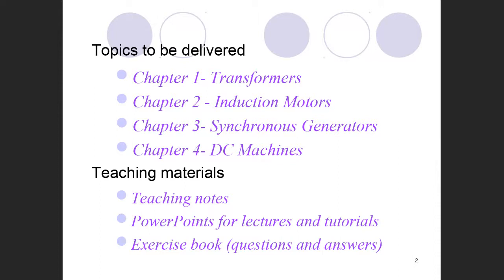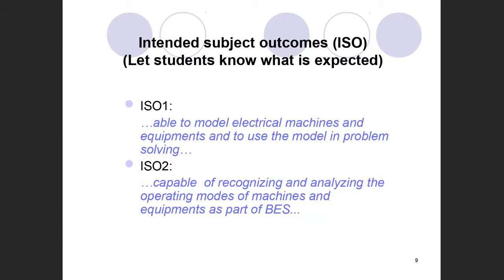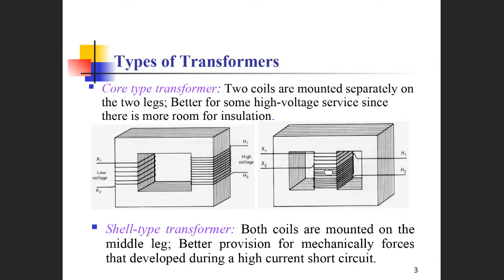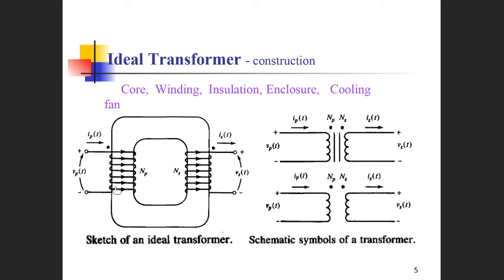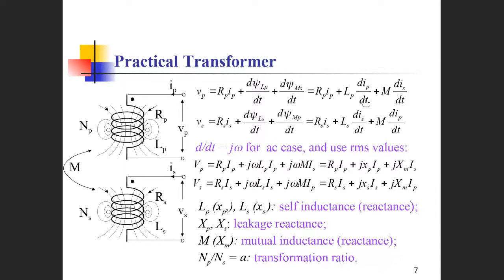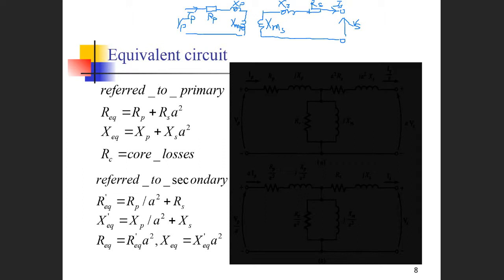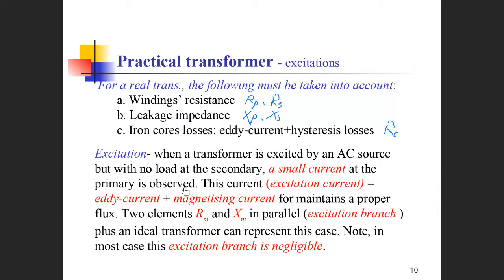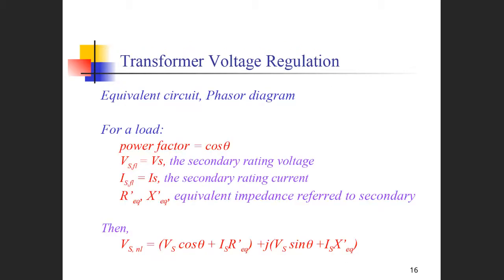lecture 1- transformers 1